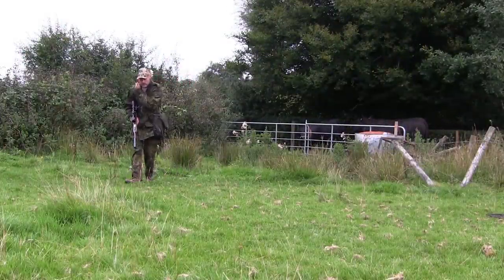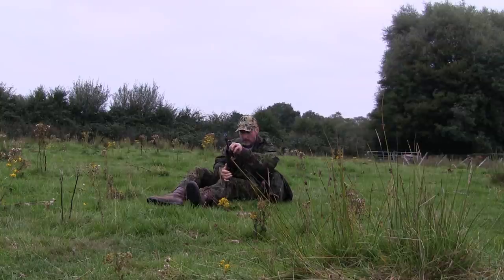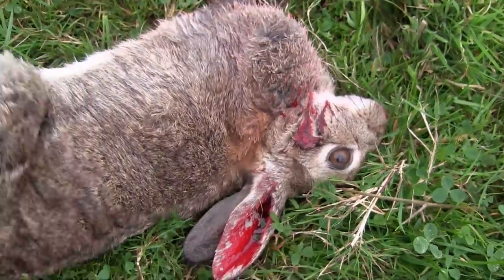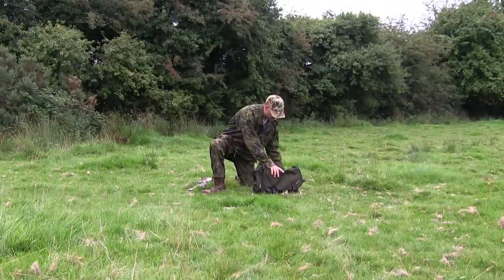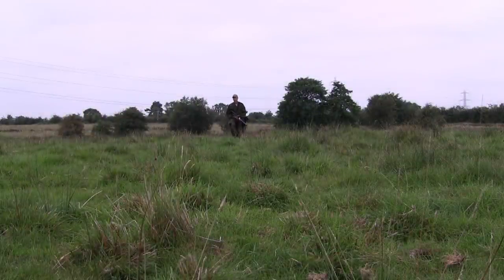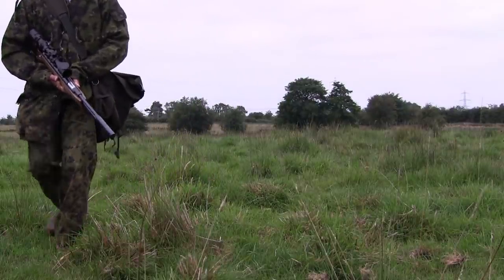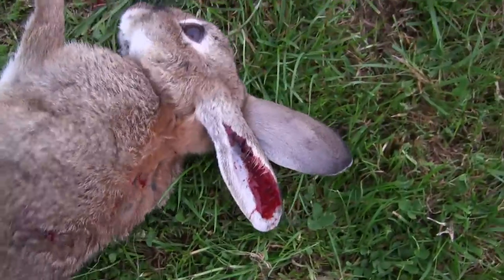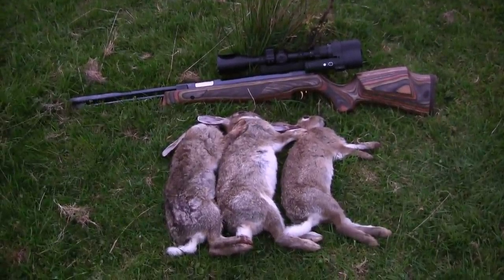Air Rifle Hunting, HW97 And Tactacam Rabbit Control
Dew to the covid restrictions and lockdown the rabbit numbers have increased so since it was a nice night i went out to see if i could get a few for the pot on a small farm i used to shoot over years ago who thankfully still reconsidered me and quickly give me the green light again as the place was getting over run with rabbits again.
Here in Northern Ireland rabbits are on our general licence as they are considered an agricultural pest and can be controlled all year round, this was done here with the use of a legally held air rifle on land that i have permission to do so on in a legal and humane manner as not to prolong or glorify the death of the animal.
Rifle Weihrauch HW97 .177cal 12-13ft/lb
Scope MTC Mamba Lite 3-12x44
Pellets RWS Superfields
Range Finder Bushnell Scout 1000
Shakespeare Odyssey Game Bag